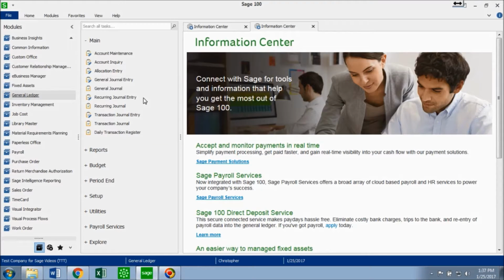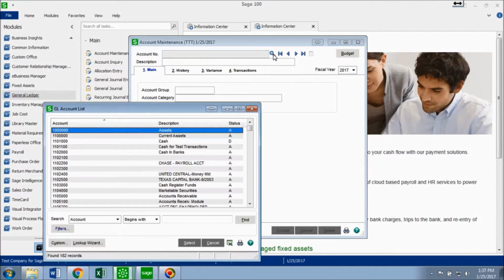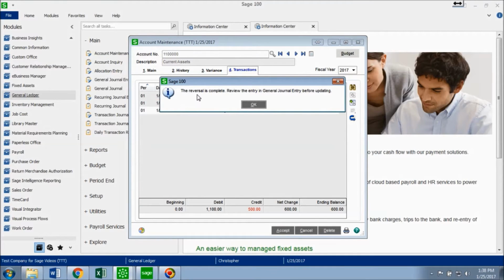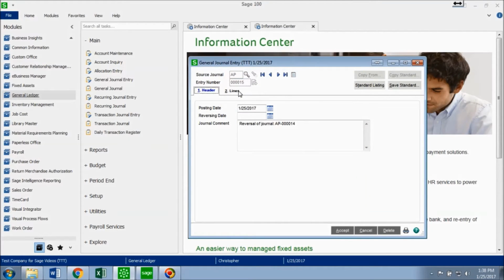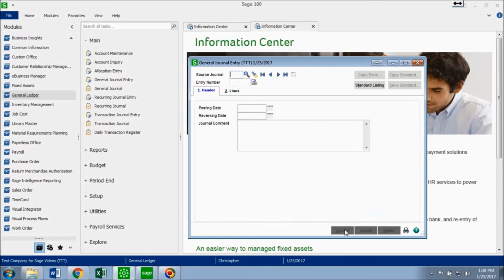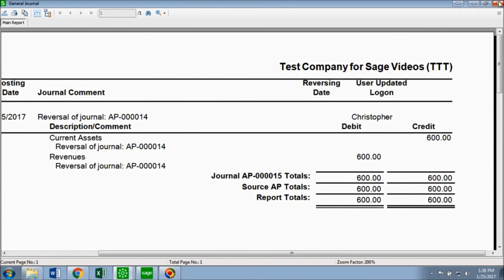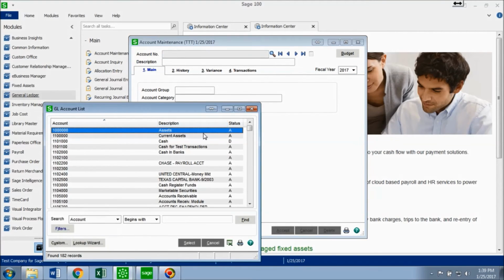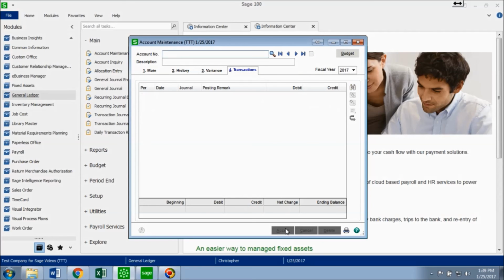Sage 100 How to Reverse a General Ledger Journal Entry